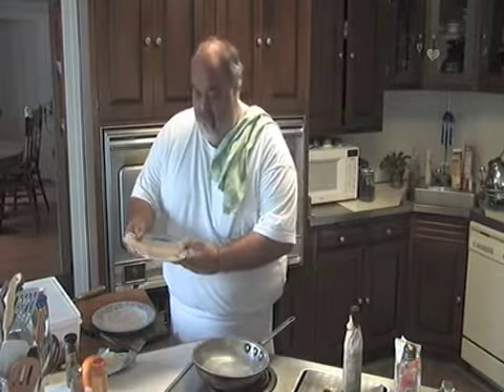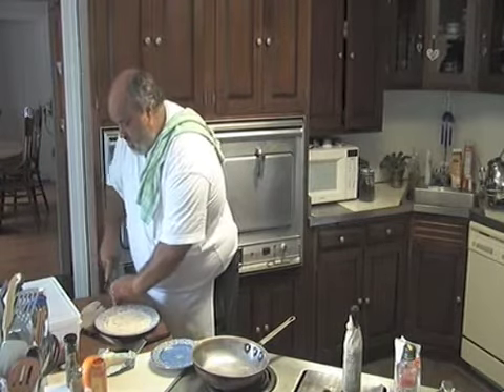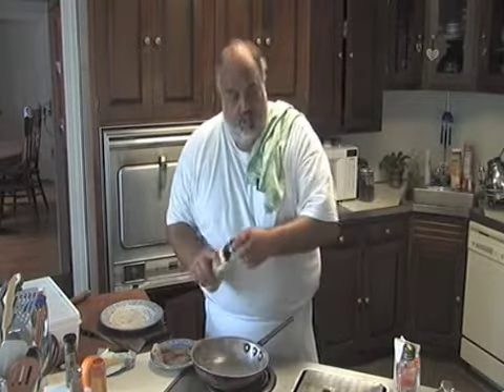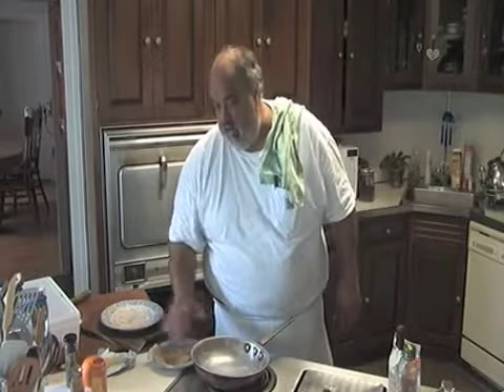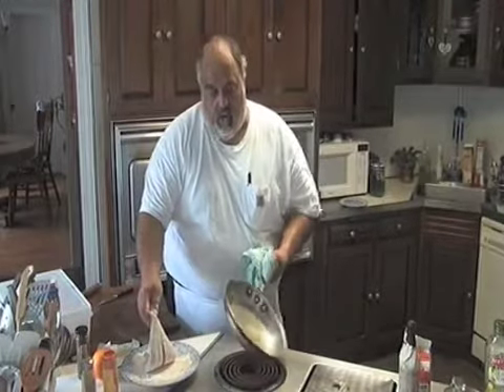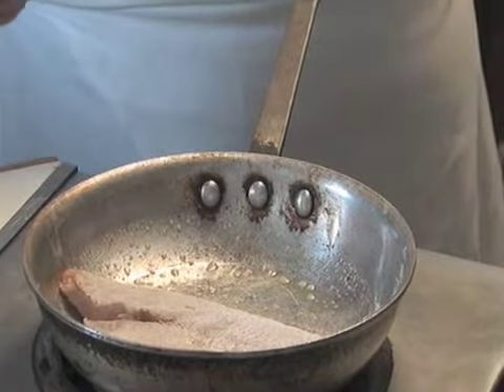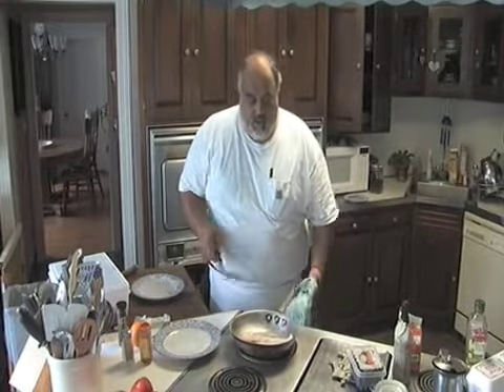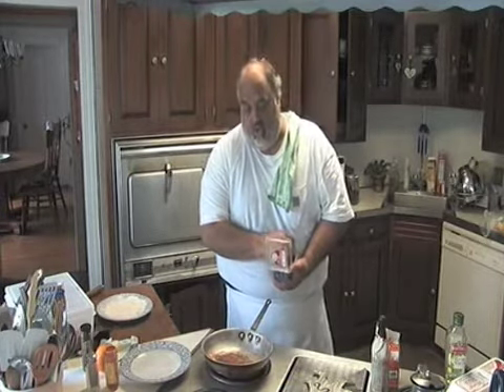Sauteed Summer Fluke w/ Blueberry Buerre Blanc